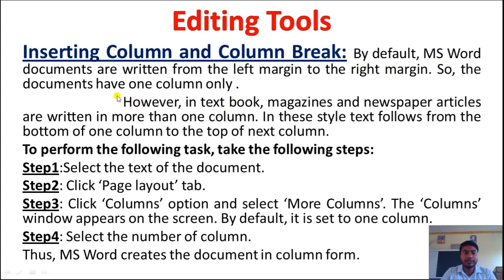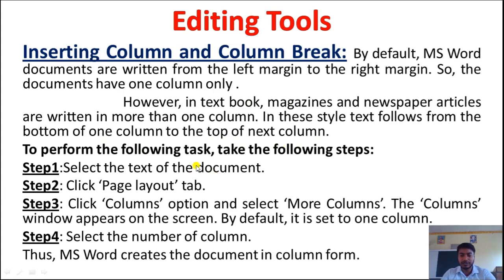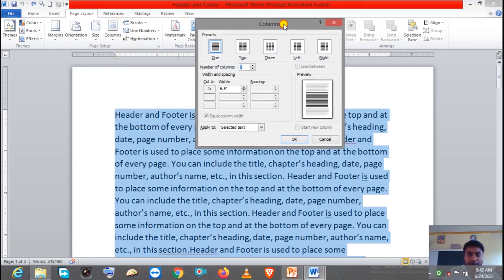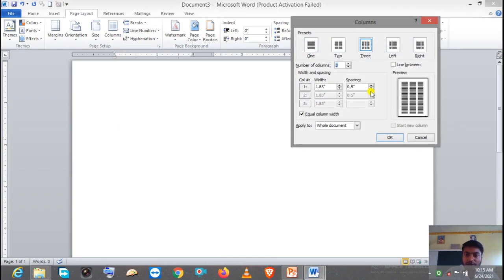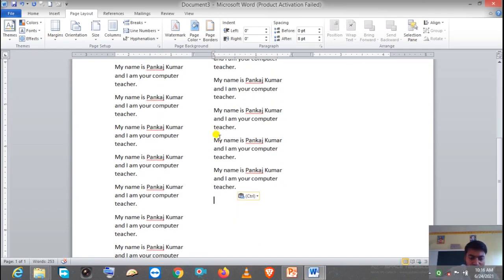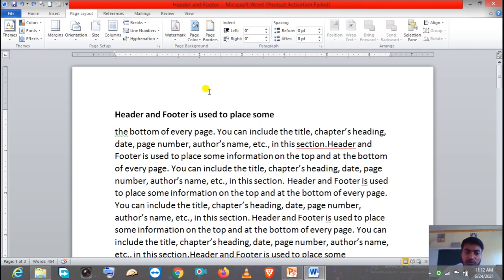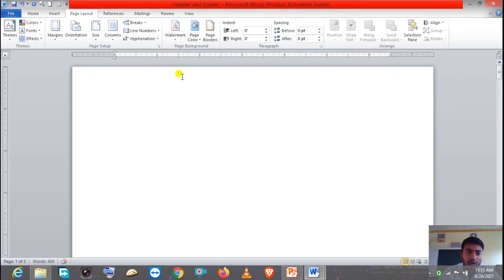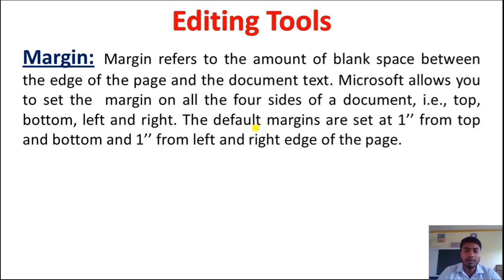24-06-2021|Cha-3:Advanced Features of Word Processor (Part 4)| Std.-5: Computer